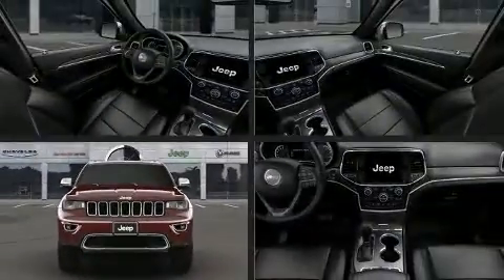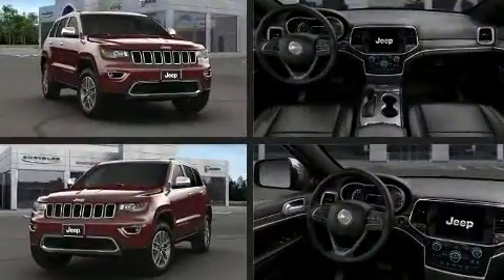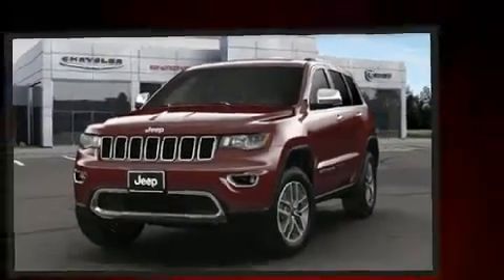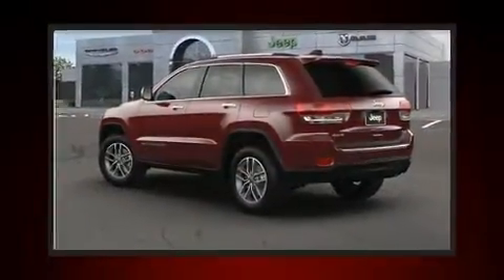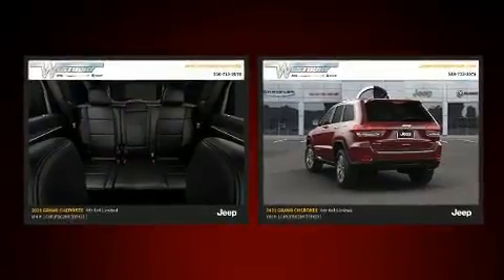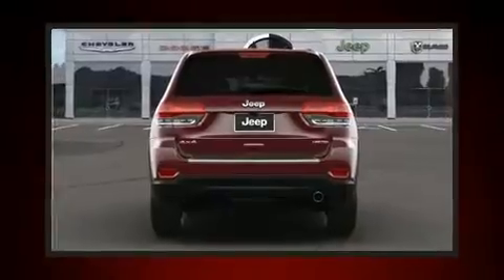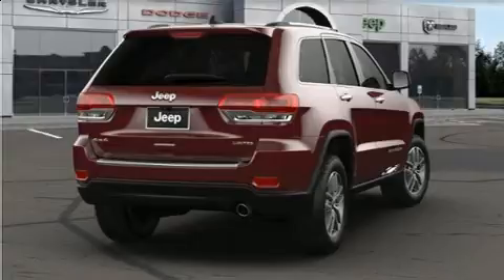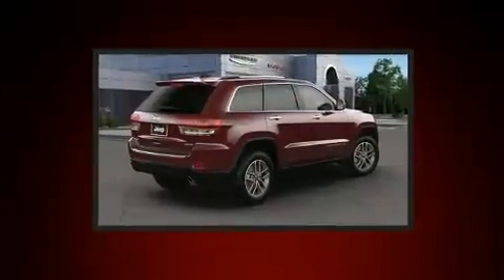2021 Jeep Grand Cherokee LIMITED 4X4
Get excited about the 2021 Jeep Grand Cherokee. Jeep infused the interior with top shelf amenities, such as: leather upholstery, speed sensitive wipers, a built-in garage door transmitter, power door mirrors and heated door mirrors, a power rear cargo door, a roof rack, and power seats. Jeep also prioritized safety and security with features such as: dual front impact airbags, head curtain airbags, traction control, brake assist, anti-whiplash front head restraints, a security system, an emergency communication system, and 4 wheel disc brakes with ABS. Various mechanical systems are monitored by electronic stability control, keeping you on your intended path. Our sales reps are knowledgeable and professional. We'd be happy to answer any questions that you may have. Stop by our dealership or give us a call for more information.